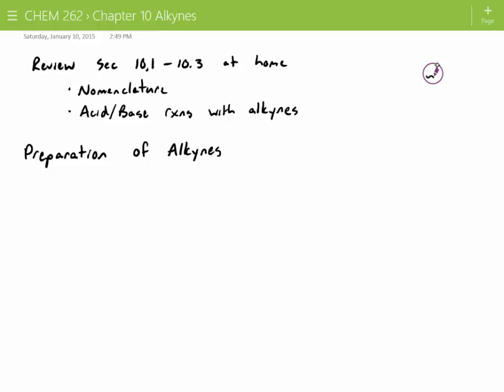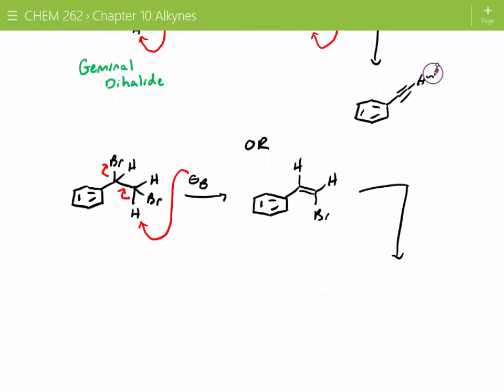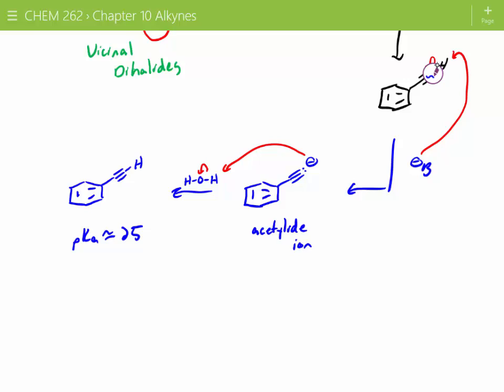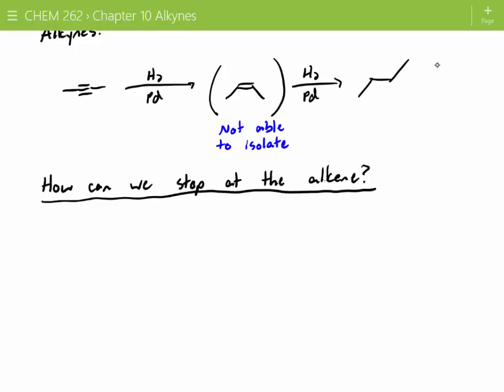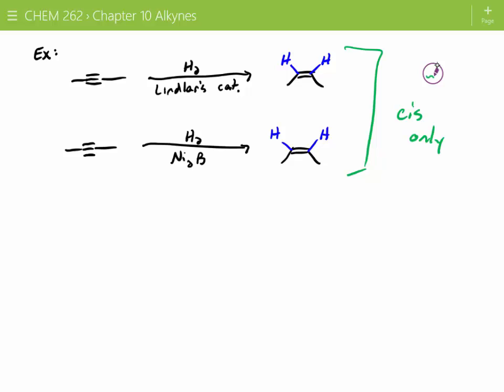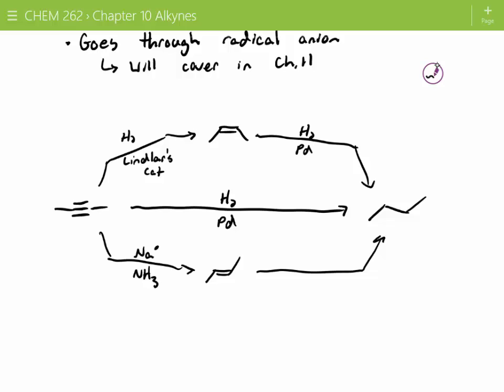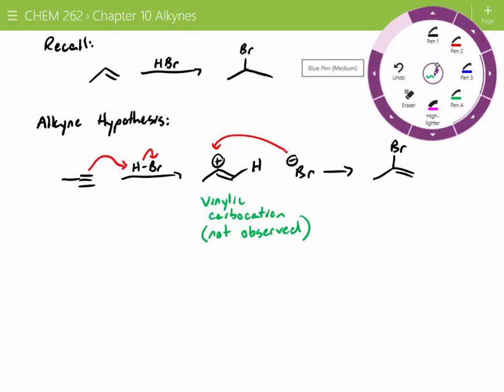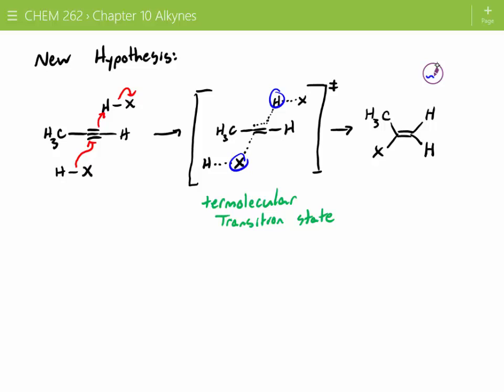Intoduction to Alkynes, Reduction, and Hydrohalogenation